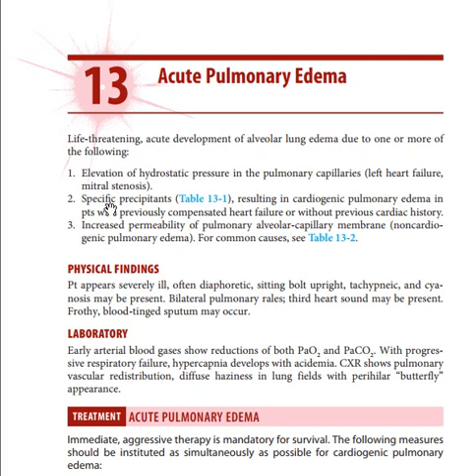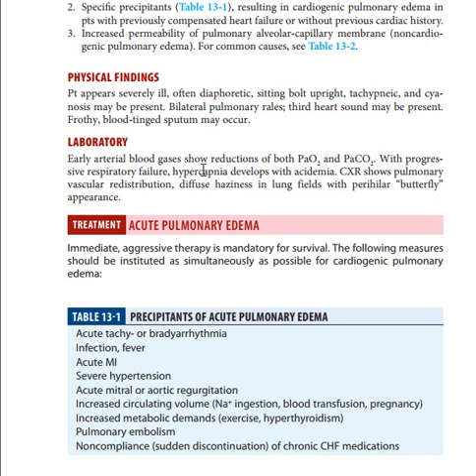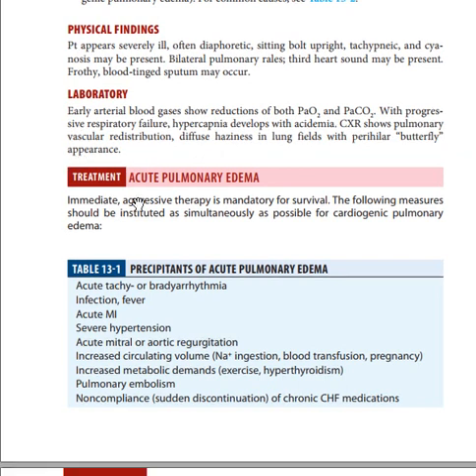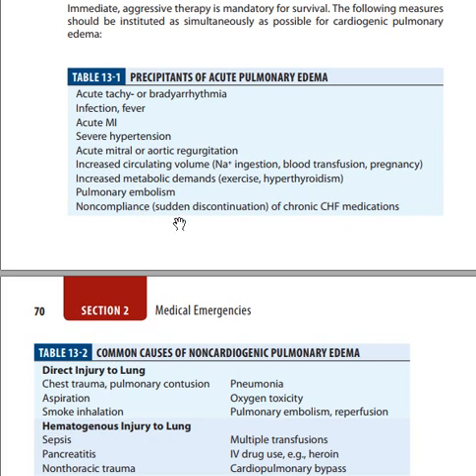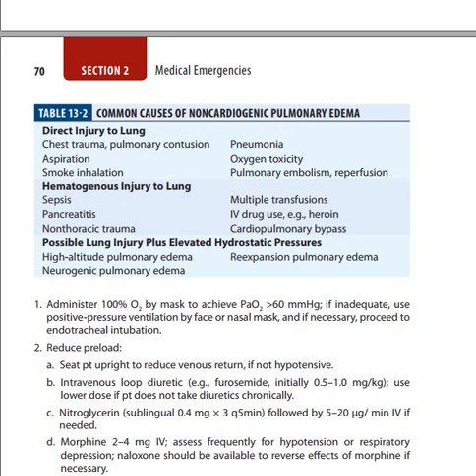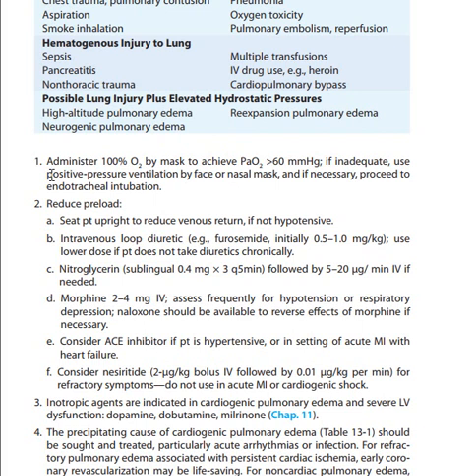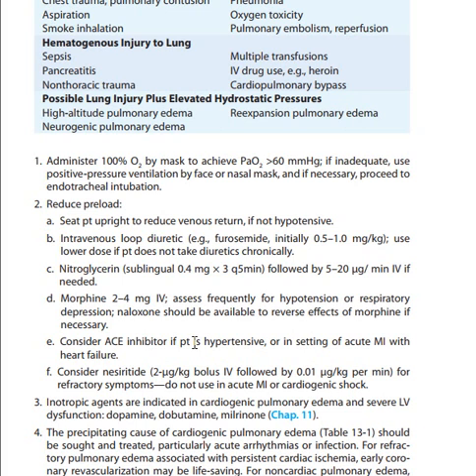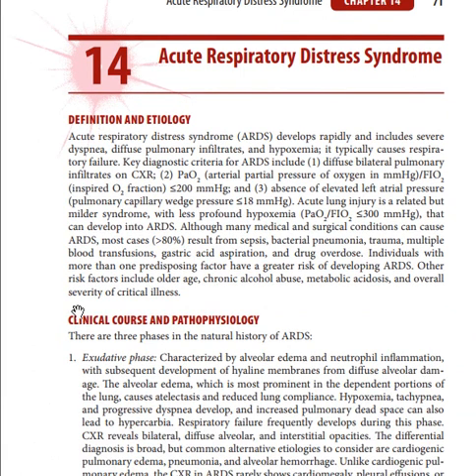Emergency 4: Acute pulmonary edema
This is acute pulmonary edema medicine videos presented by SchrDbb: Dassi Bopda Blondel Christian with reference Harrison internal medicine book by Harrison